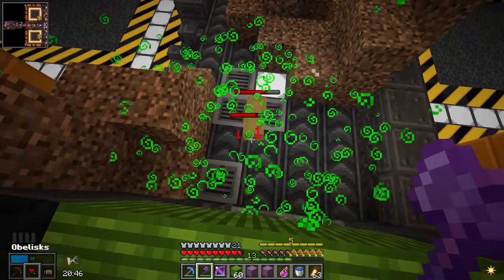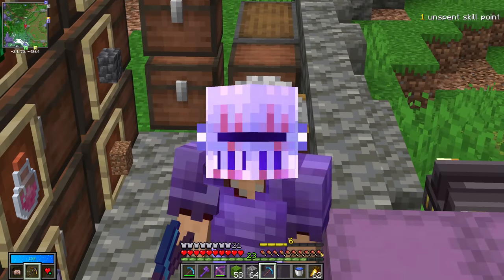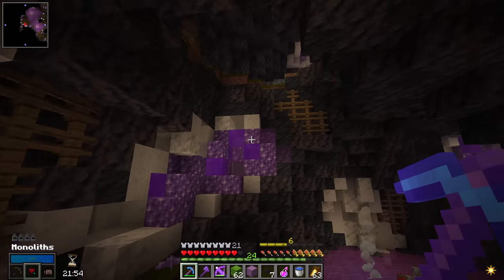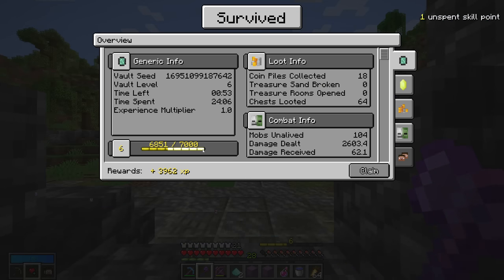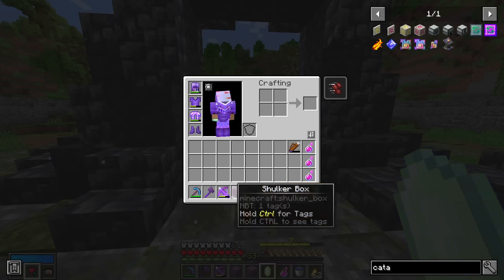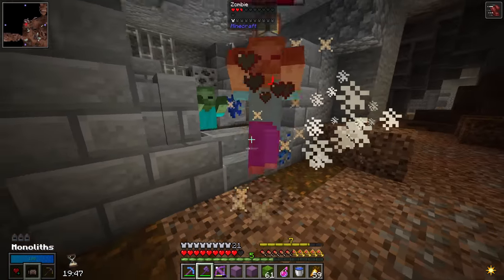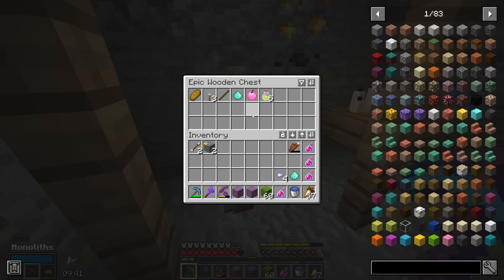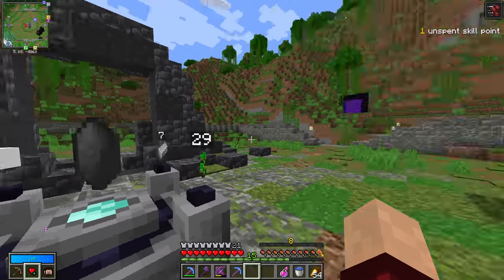Vault Hunters 1.18 - The Search for Beni! - Episode 3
Vault Hunters 1.18 is here and we are playing on the Artemis SMP.

The search for Beni has begun! One of the most important ores in Vault Hunters, we need it to begin progression! So in this episode I go through a bunch of vaults and test our luck!

I have partnered with Bisect Hosting to run my server Artemis SMP for the new version of Vault Hunters and if you are interested in starting your own you can use my ) to get 25% off your first month!